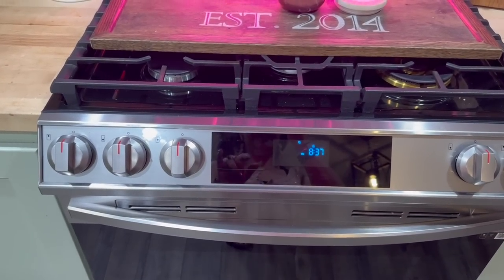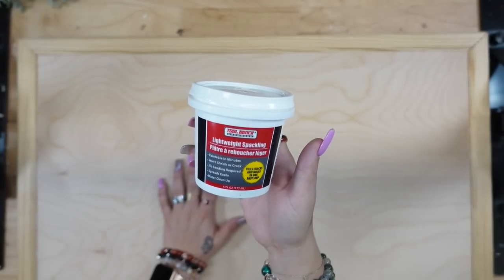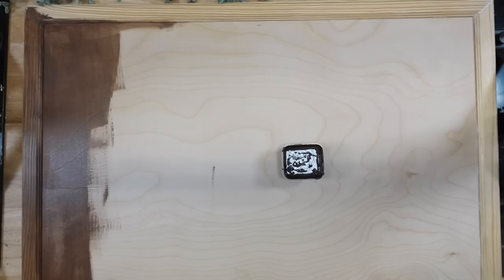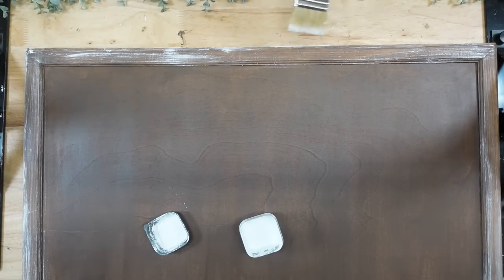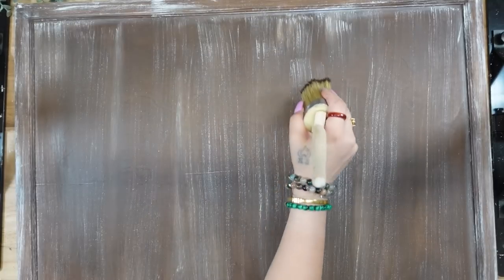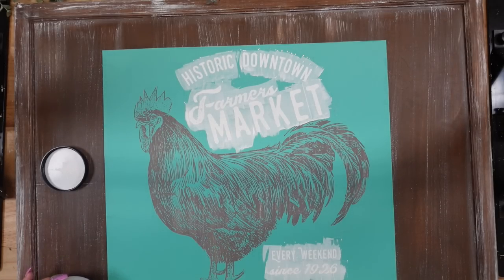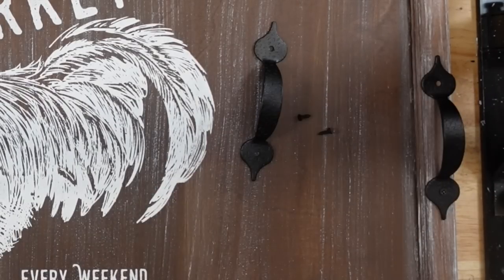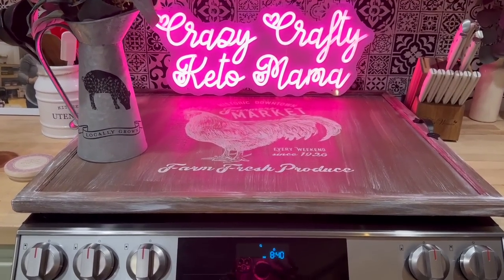DIY WOOD FARMHOUSE STOVE COVER HOME DECOR | BUDGET FRIENDLY FARMHOUSE STOVE COVER DIY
In today's video, my sweet, handy hubby helped me create this gorgeous, Farmhouse Stove cover or noodle board (whatever you like to call it 🤣) using supplies from Home Depot! This was so easy and looks SO high-end on a budget!

xoxo~ Melissa